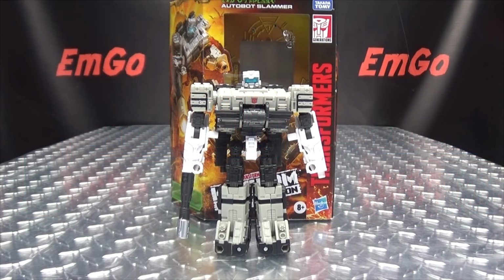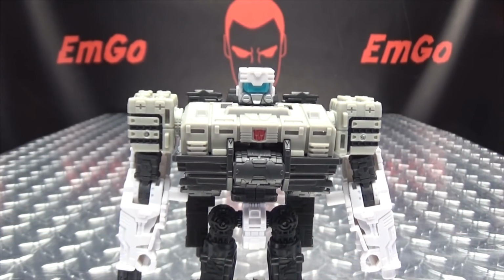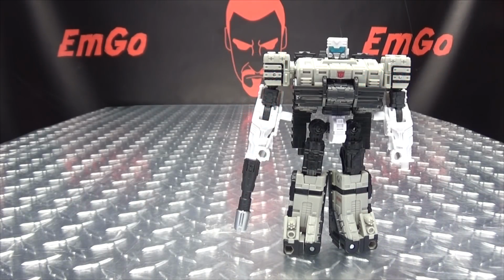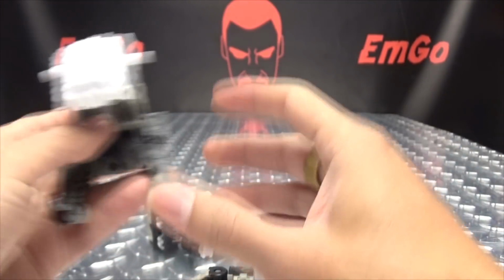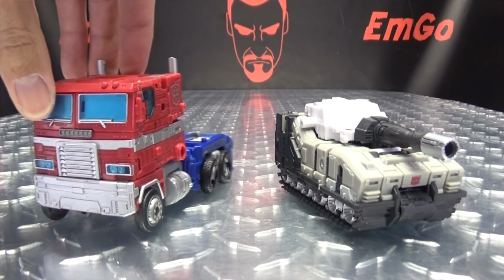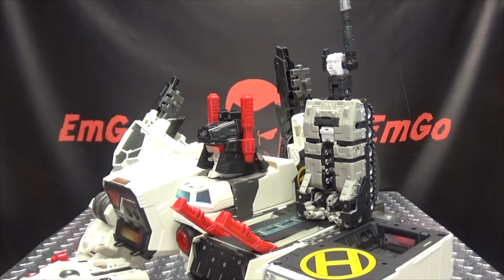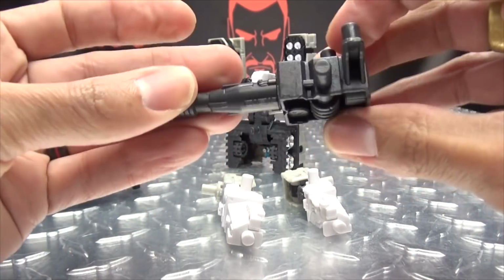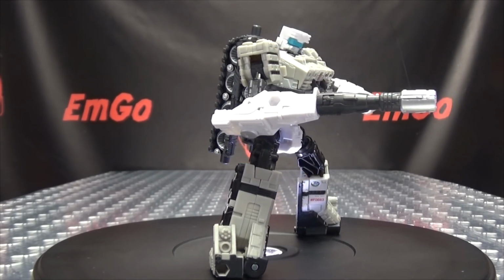Kingdom Deluxe SLAMMER: EmGo's Transformers Reviews N' Stuff